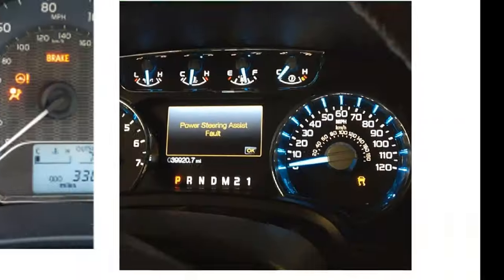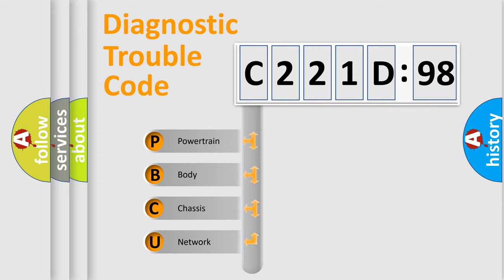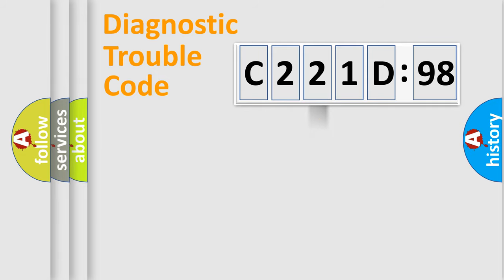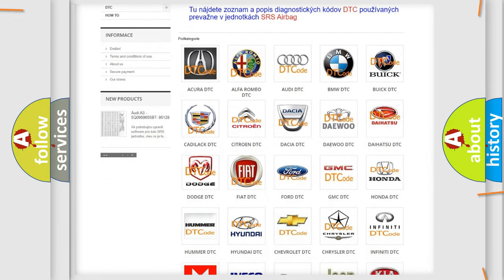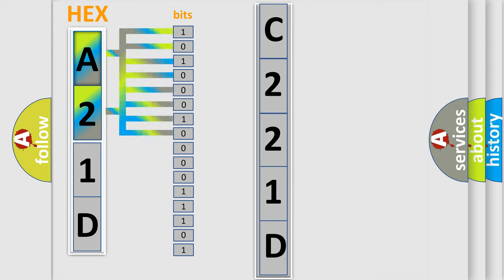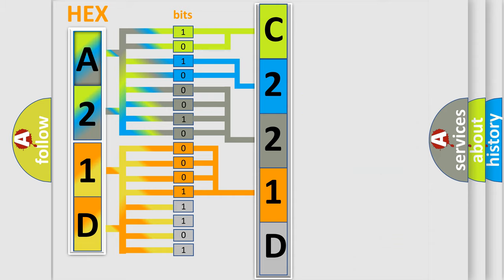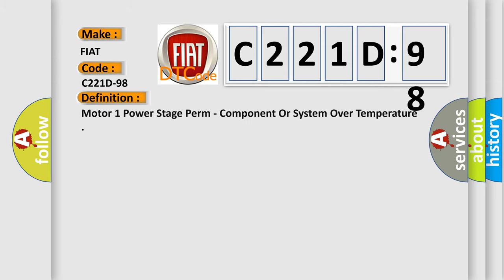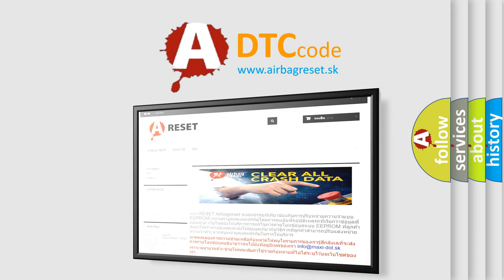DTC Fiat C221D-98 Short Explanation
Contents:
0:21 Basic DTC analysis according to OBD2 protocol standard.
1:48 Insight into programming
2:58 A diagnostically understandable description of the Diagnostic Trouble Code
3:05 Basic error definition

Make:
FIAT
Code:
C221D-98
Definition:
Motor 1 Power Stage Perm - Component Or System Over Temperature
Failure Type: